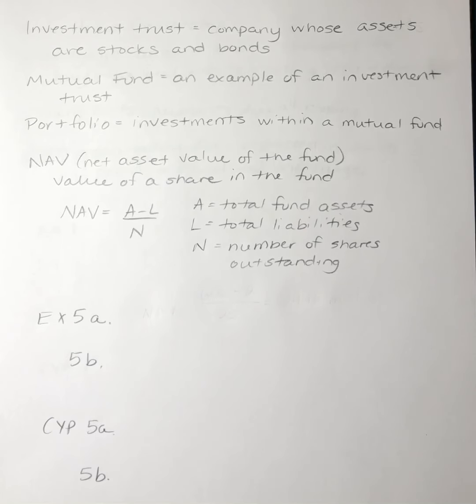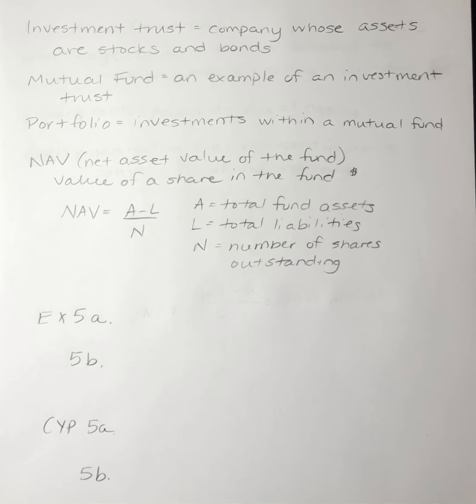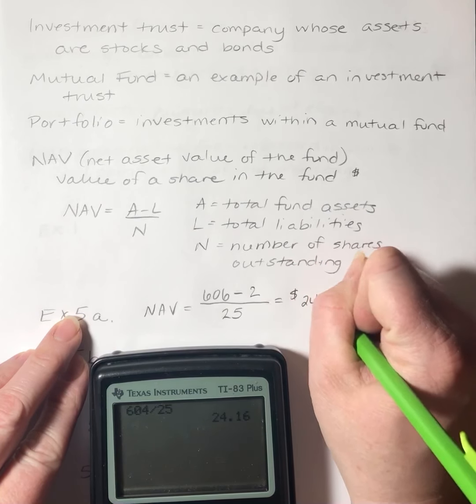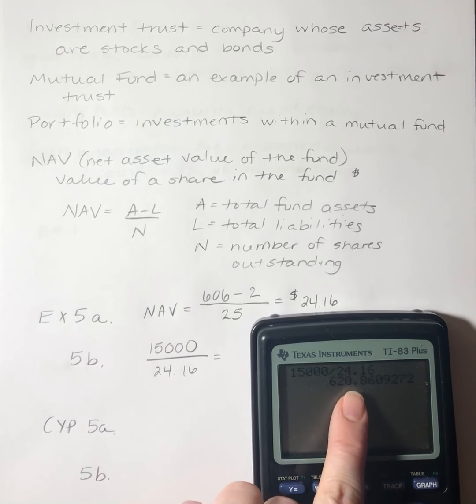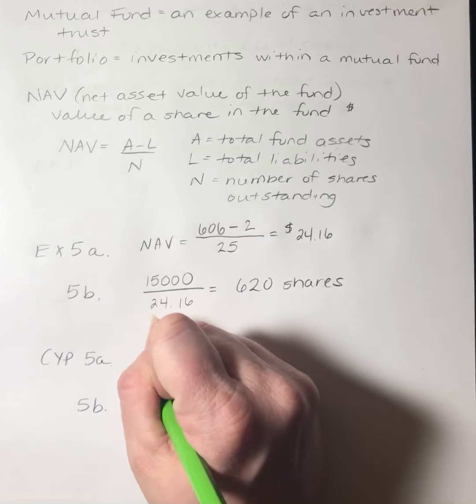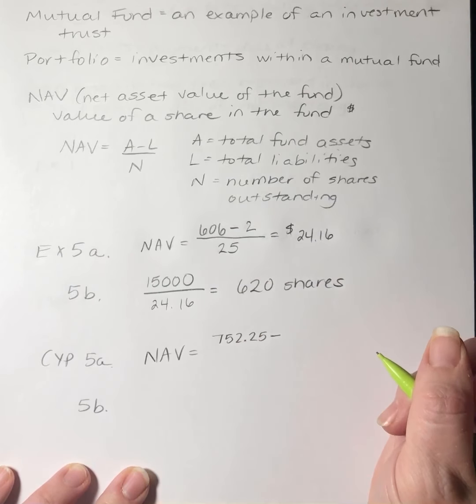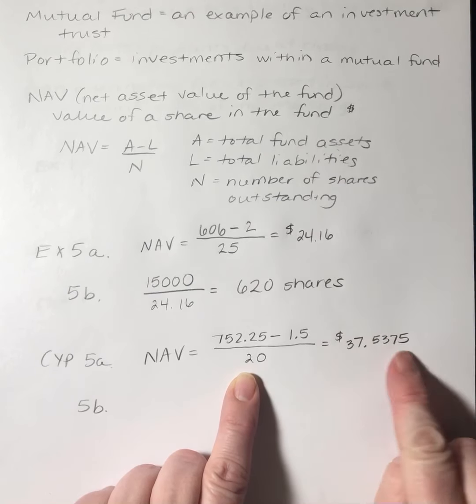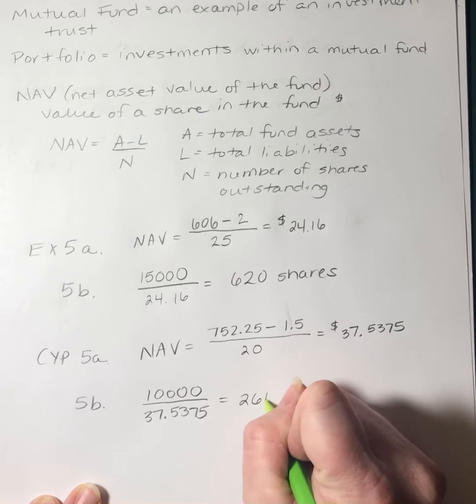11.4 Stocks, Bonds, and Mutual Funds Part 5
BHS Math Reasoning: 11.4 Stocks, Bonds, and Mutual Funds Ex 5 & CYP 5